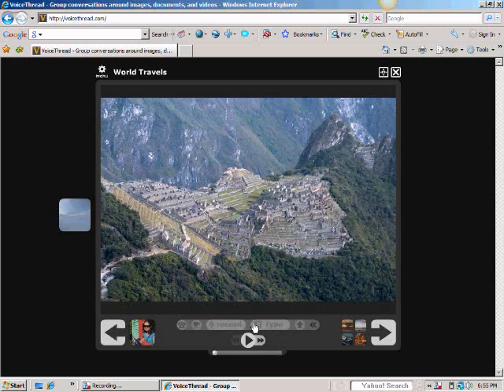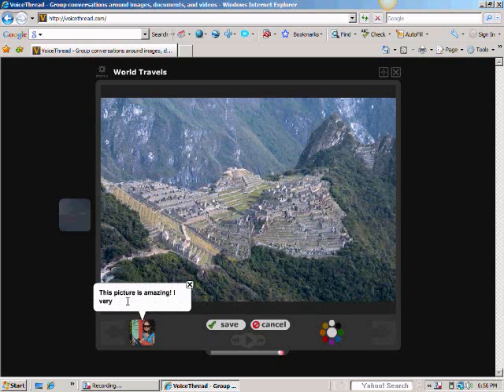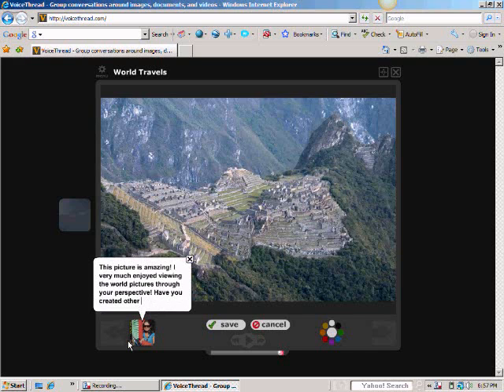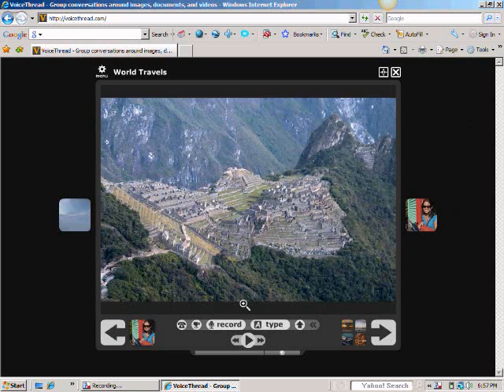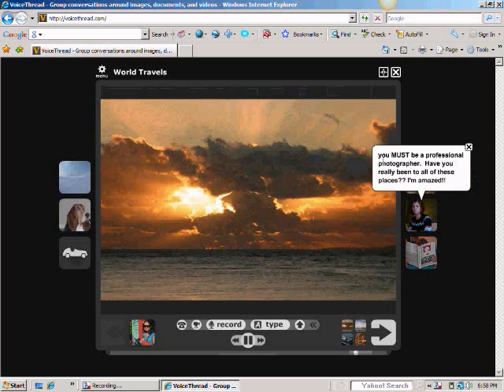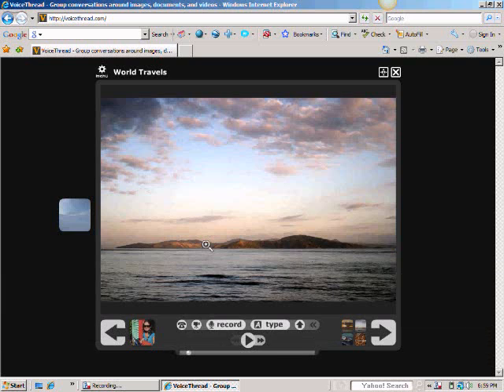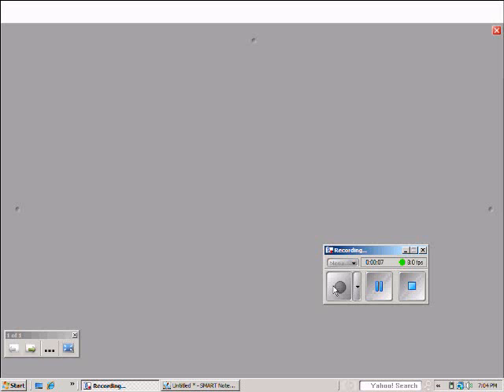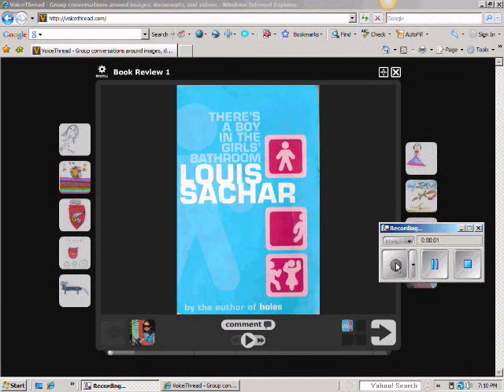VoiceThread Commenting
How to comment on a VoiceThread